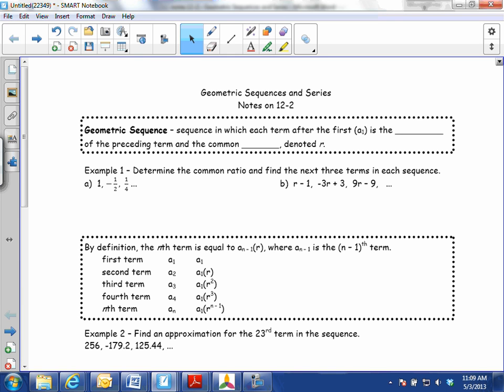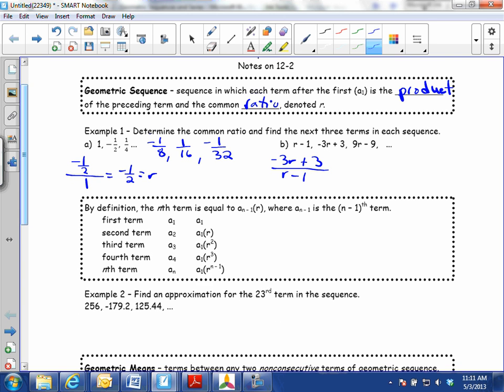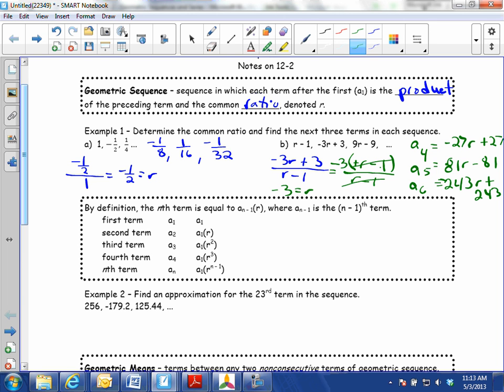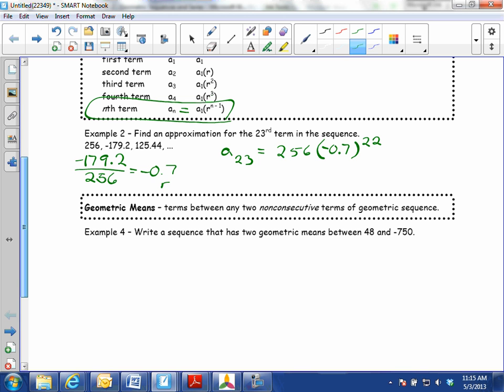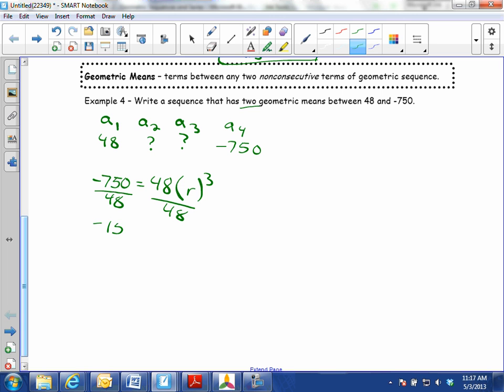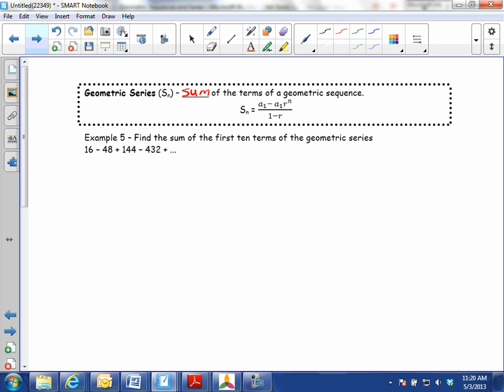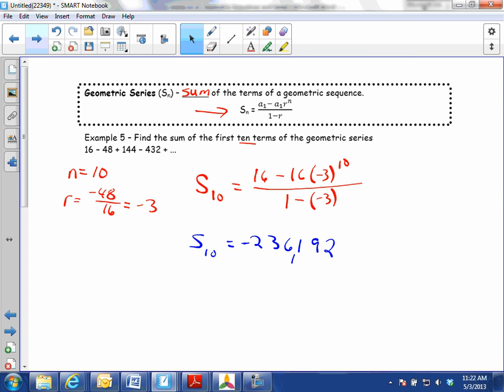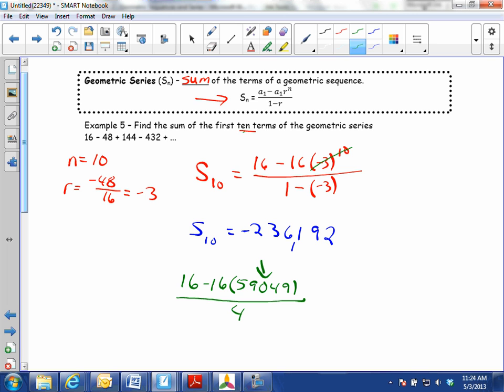precalc notes 12-2